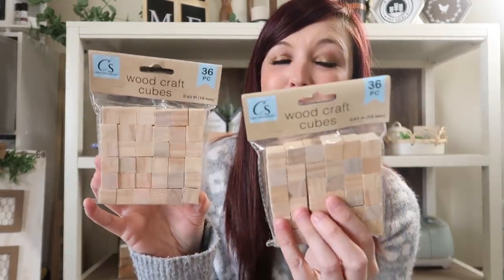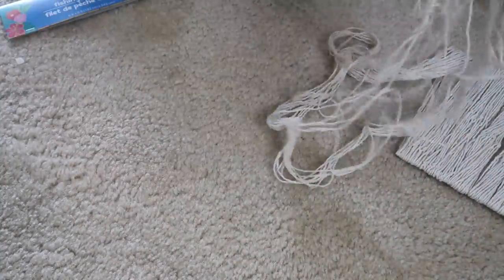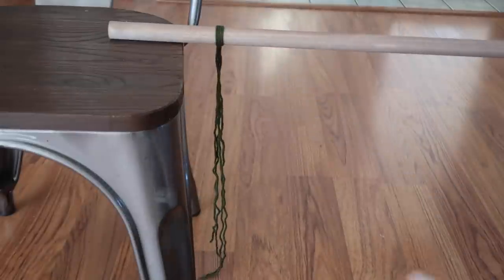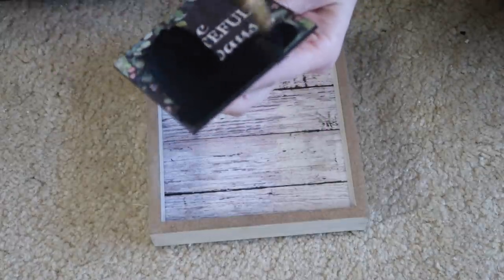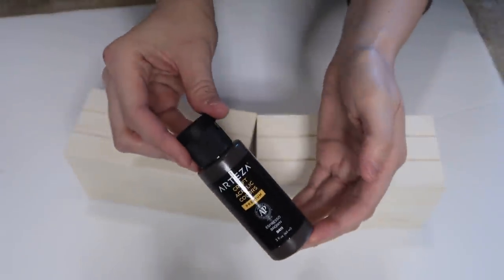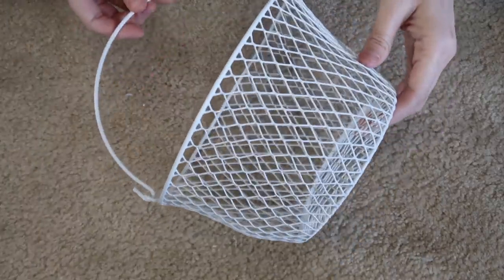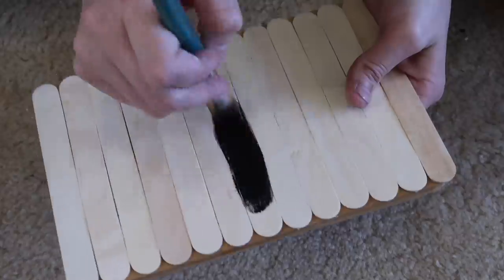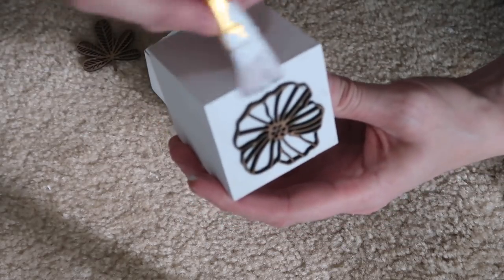🌿8 Dollar Tree MUST SEE Farmhouse Home Decor DIYS | DIY MYSTERY BOX CHALLENGE🌿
Products Purchased on Amazon for Essential Oils:
*Quinns Castile Liquid Soap:

Craft Organization:
*Peg Board Accessories:

Shark Rotator Vacuum: